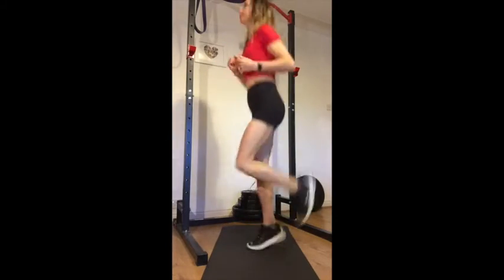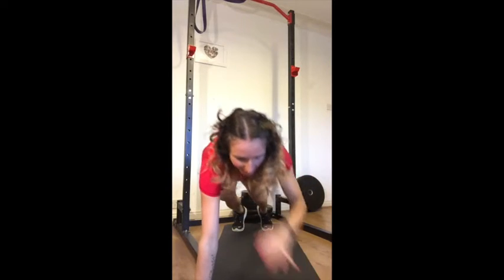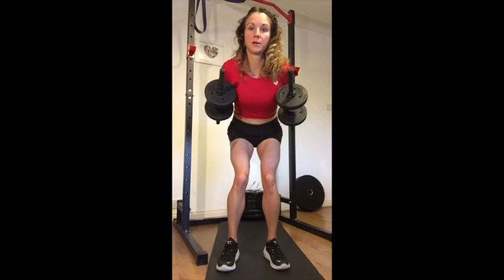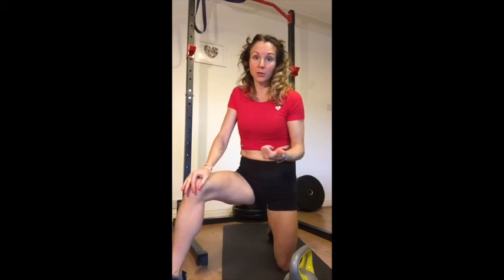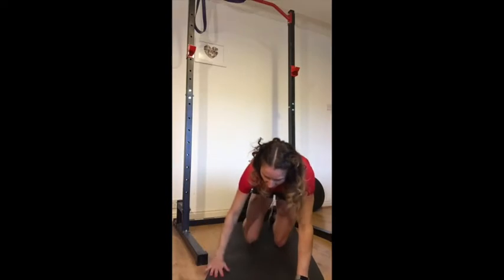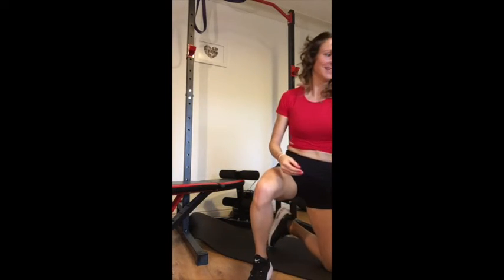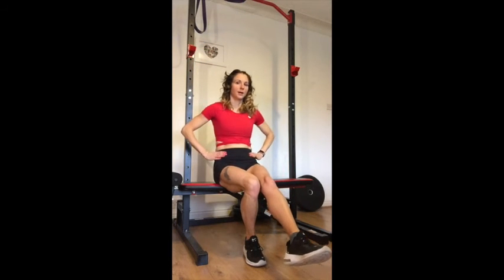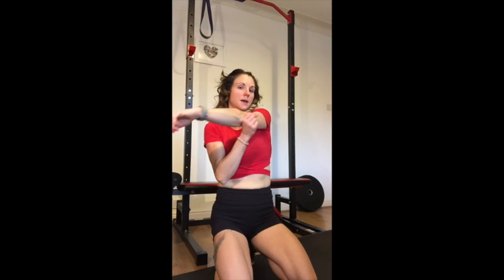FULL BODY STRENGTH CIRCUIT AT HOME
A high energy strength and conditioning circuit using minimal equipment. 24 rounds lasting 40 seconds each. Includes a warm-up and a cool down. Approximately 35 minutes. Keep your water on hand!